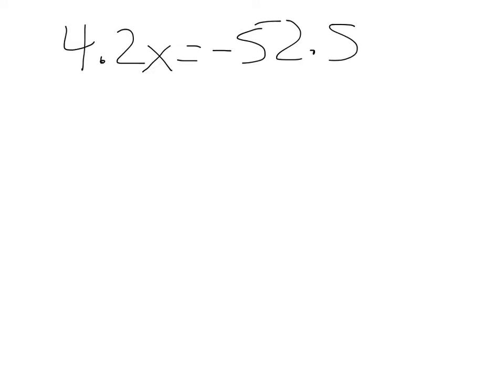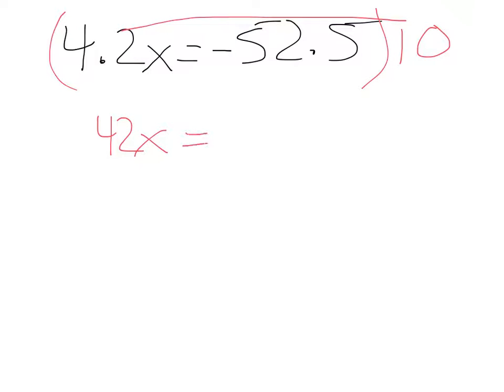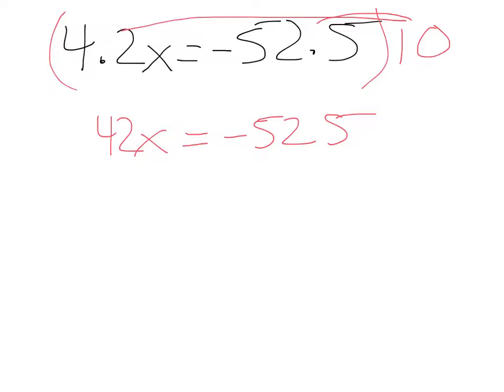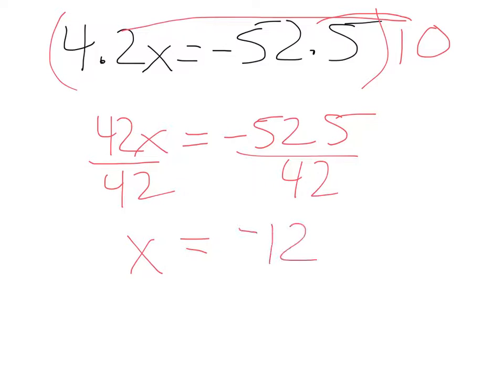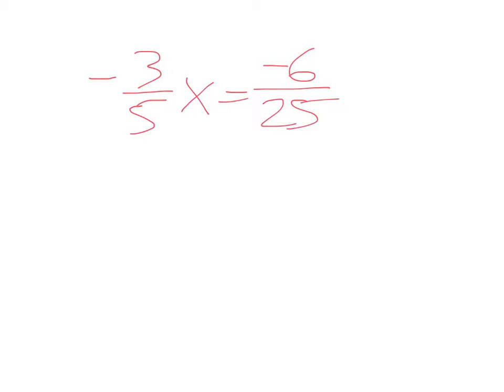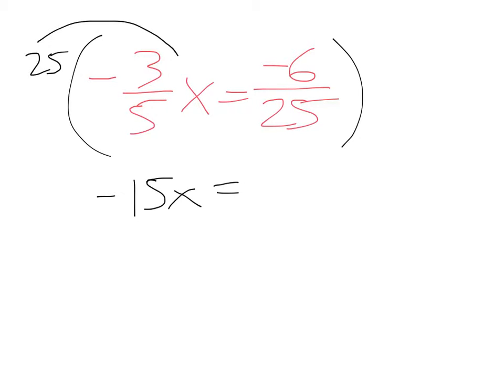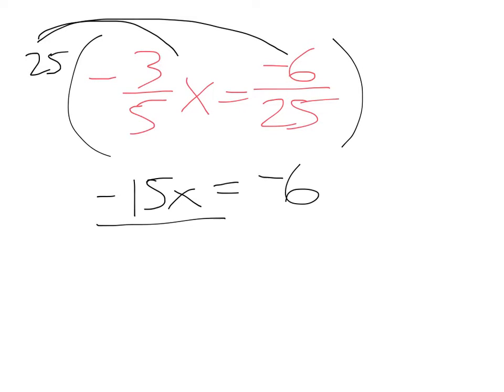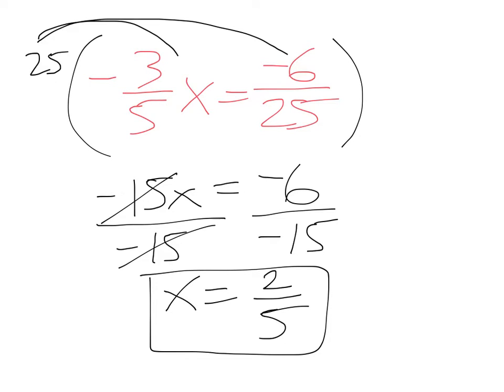Accel 8 1